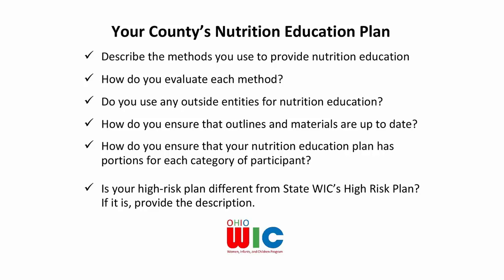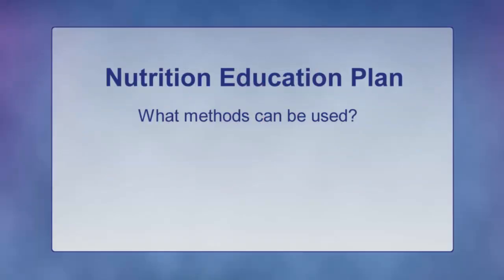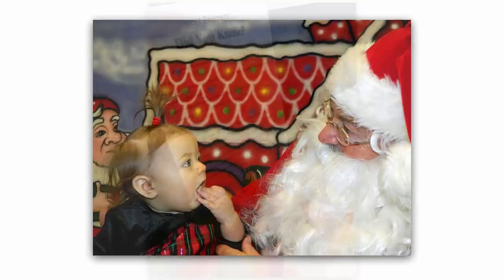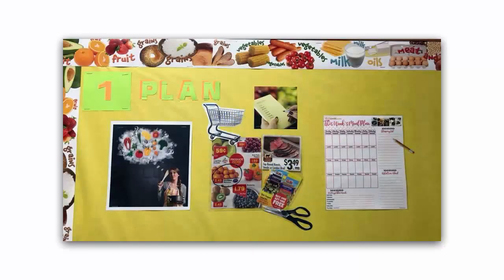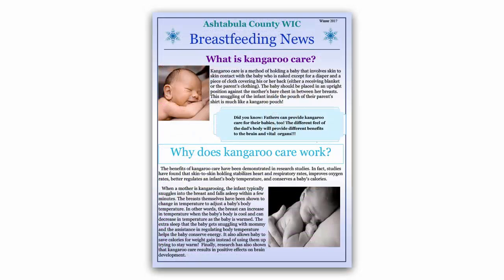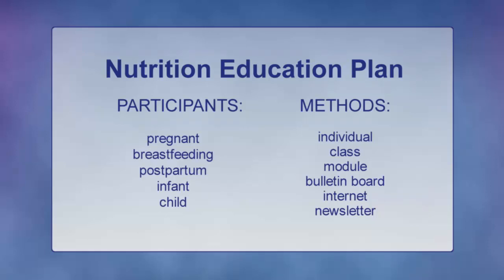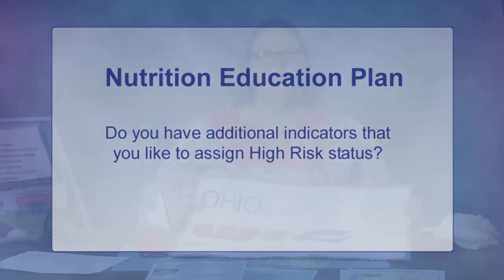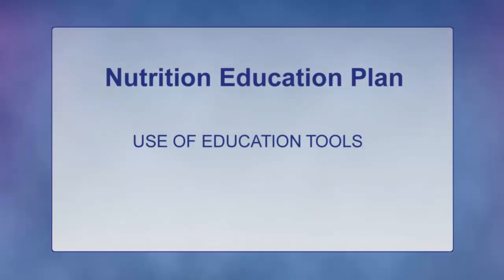Ohio WIC Nutrition Education Plan